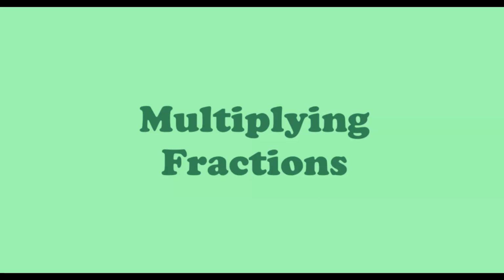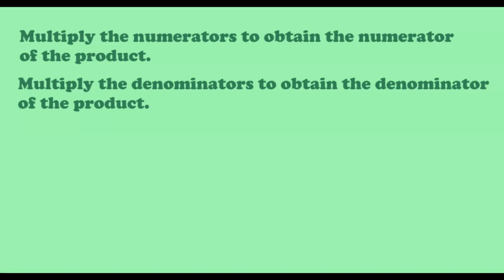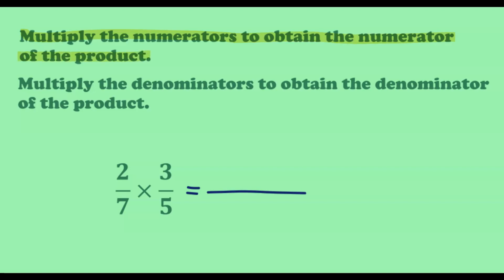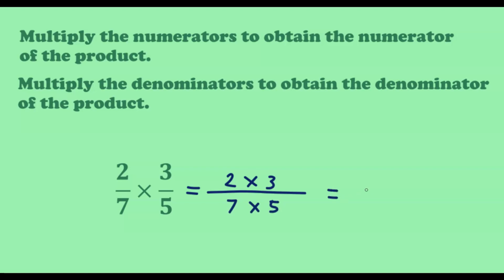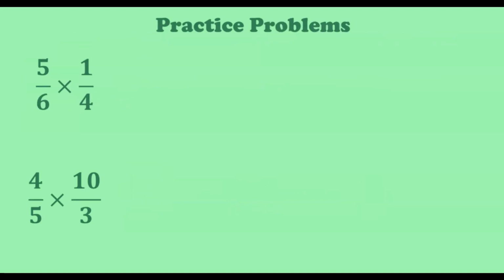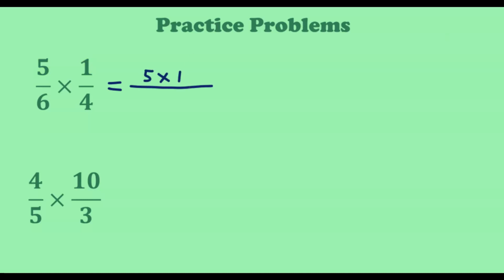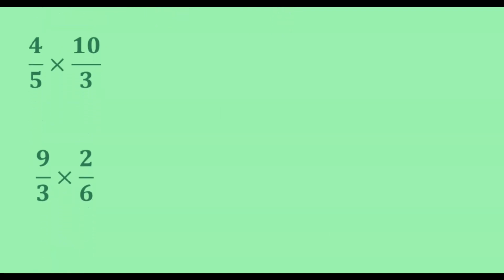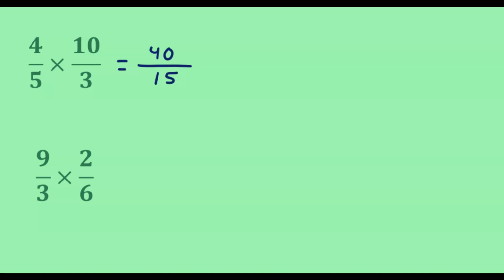Multiplying Fractions | How To Multiply Two Fractions | Pre-Algebra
In this video, we learn that to multiply two fractions, we need to multiply the numerators to obtain the numerator of the product and we need to multiply the denominators to obtain the denominator of the product. We also go over a few practice problems.

Do you want to learn how to multiply two fractions using cross-cancellation? Then check out this video!